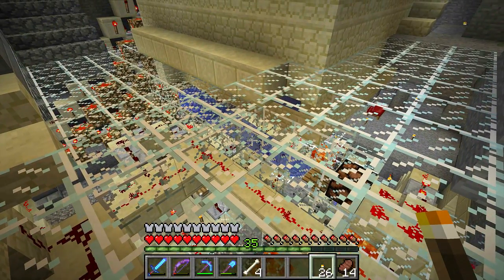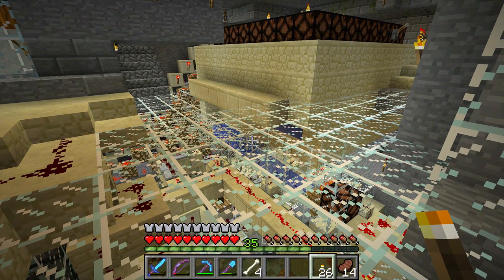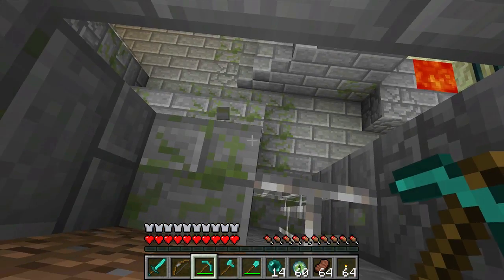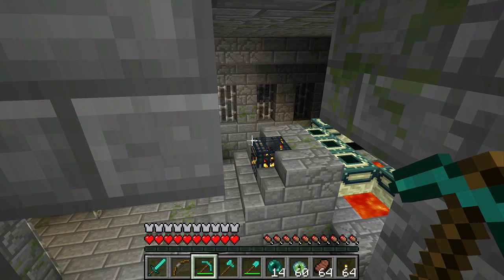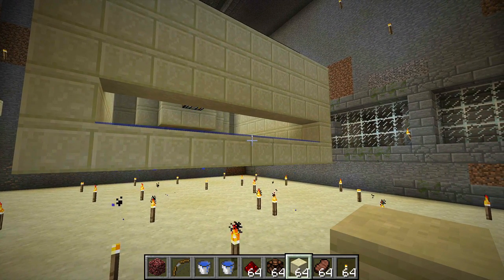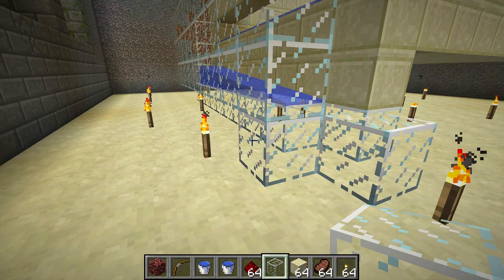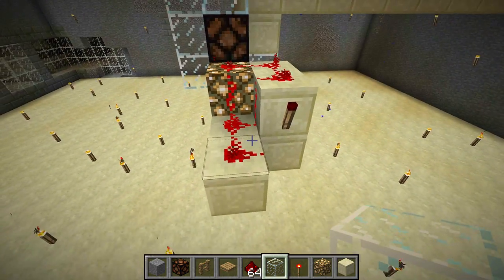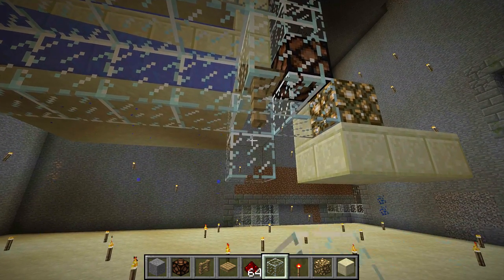Build Your Own Silverfish Cannery (Minecraft Tutorial)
This is a complete tutorial for building a silverfish cannery like the one in my SP world. The idea for building my cannery came from watching Etho but the design is my own.

My apologies for the length but this is a fairly complicated project and I wanted to do it right.

NOTE: Some folks (including me) have noticed that occasionally the fencepost will catch fire from the lava under the infection block. Just remove the lava, or see if you can come up with a better place for it if that concerns you. My SP version was designed slightly differently and so it doesn''t exhibit this problem. You're all smart people. I'm sure you can figure out a way to fix it. ;-)

By the way, if it sounds a bit like I have a cold, my apologies. My allergies were acting up a bit this week. :`(